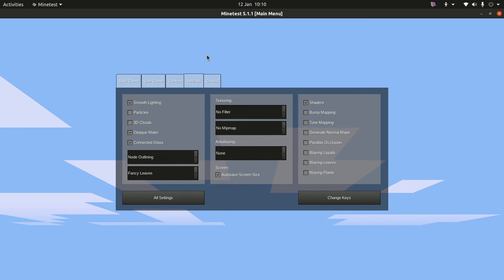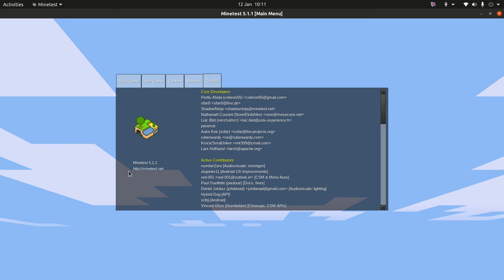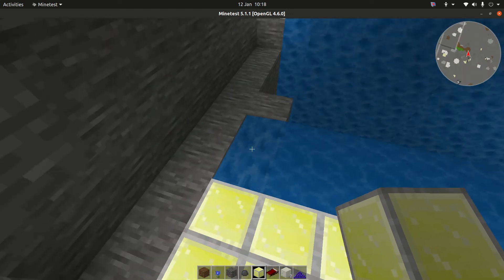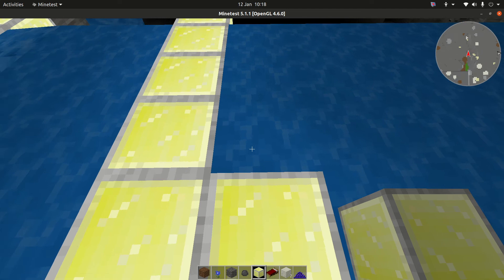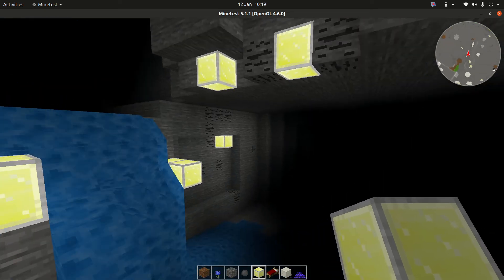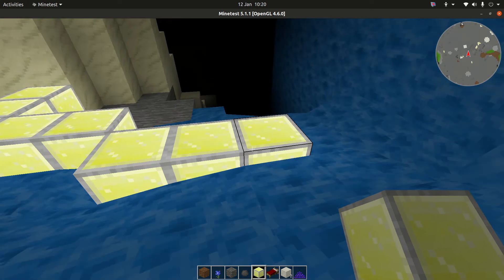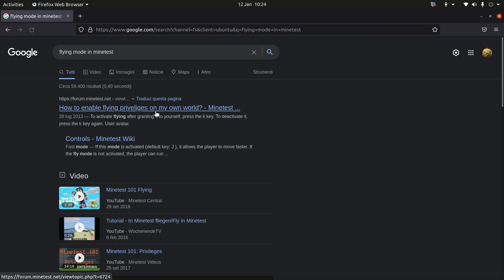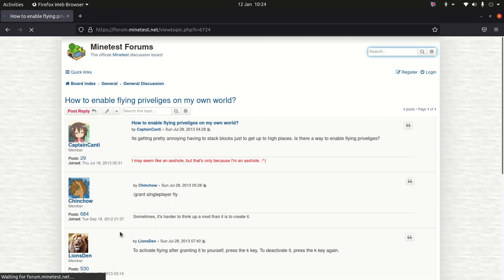Minetest: fly mode privileges (videogame)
if you are in single player, grant yourself all the privileges with the following command:
at 13:20 of this video:  /grant singleplayer all    (write it in the Minetest chat -F10- FLY privileges included)